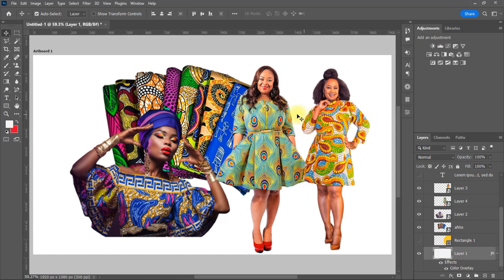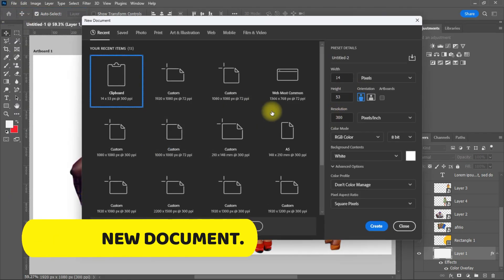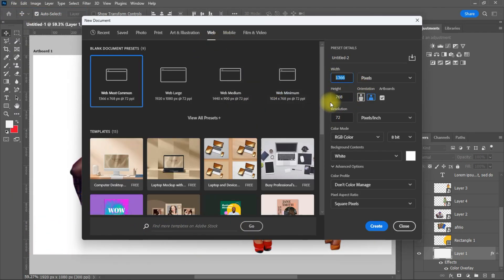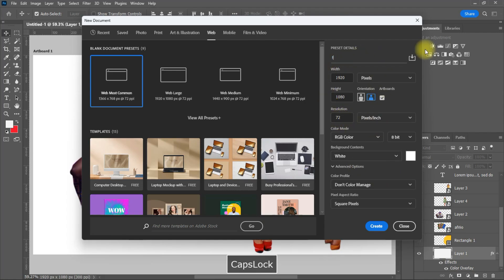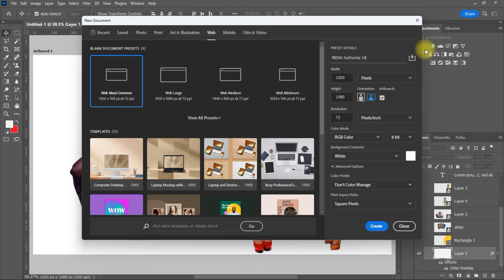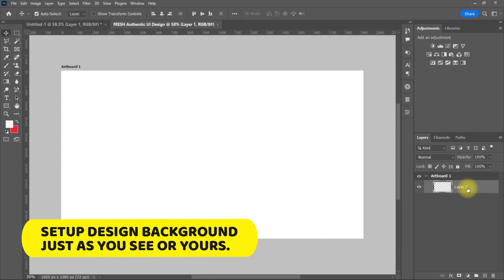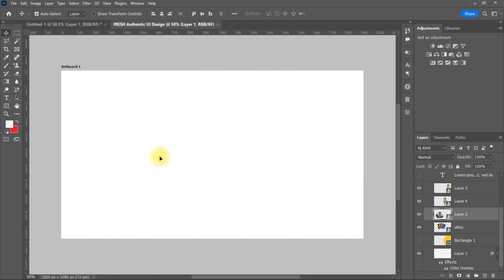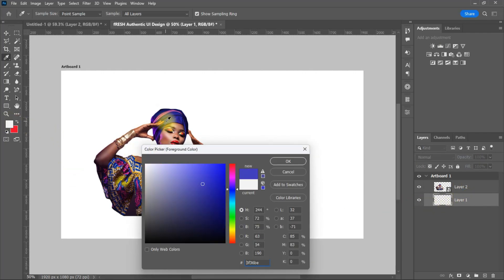How To Make Fresh Authentic Wears UI Display Design Idea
Hello everyone, welcome back to my another Tutorial, In today's video i will show you. How To Make Fresh Authentic Wears UI Display Design Idea, using adobe photoshop cc 2022, I am very sure if you follow the steps in this video you will arrive at the same just like what you see in the video.